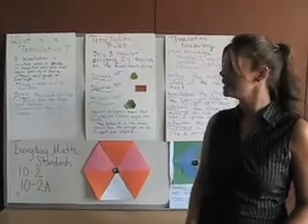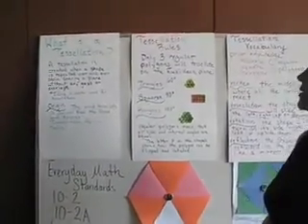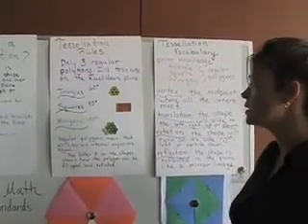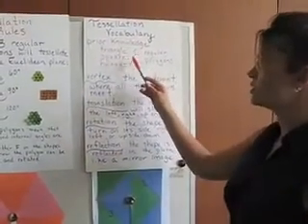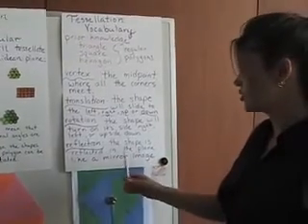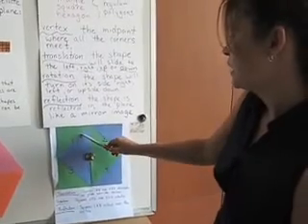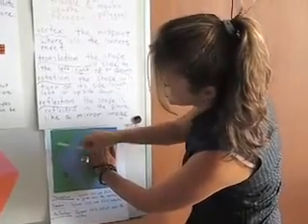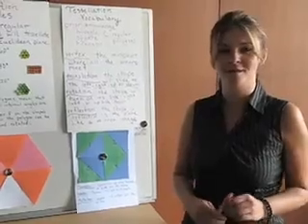Tessellation mini lesson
A brief introduction to the characteristics of the geometry topic tessellations.  Three regualar polygons will tessellate over the Euclidian plane.